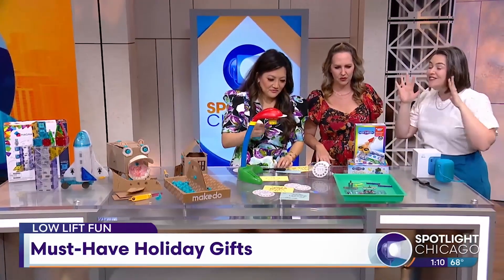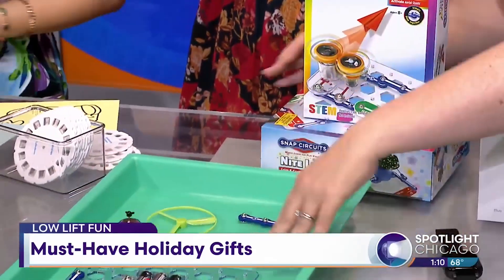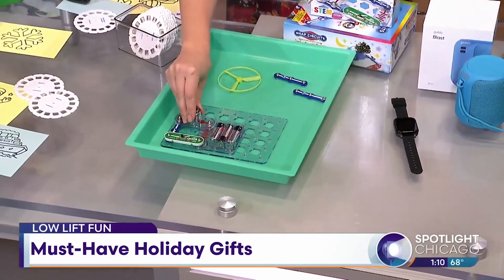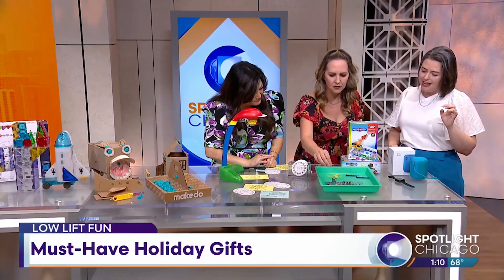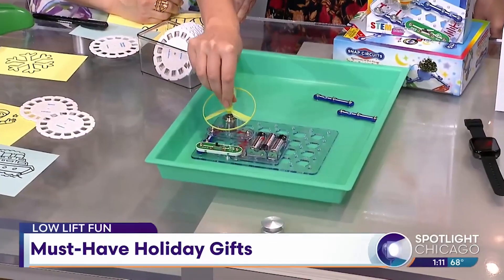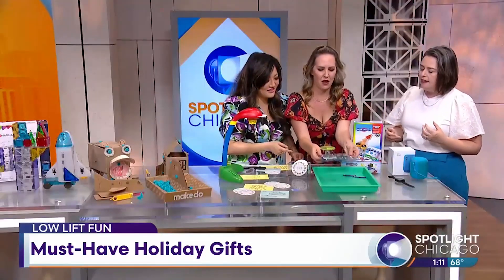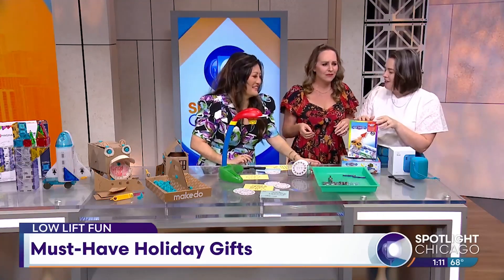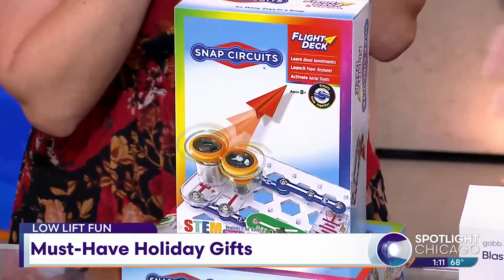Holiday Must-Haves Alert! 🎁✨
Kicking off the holiday season with @wgntv, where @lowliftfun shared her favorite kids' gifts, and guess what? SNAP CIRCUITS® Flight Deck and Nite Lite made the list!🚀✨

The perfect toys for any kid who loves to build, tinker, and explore!